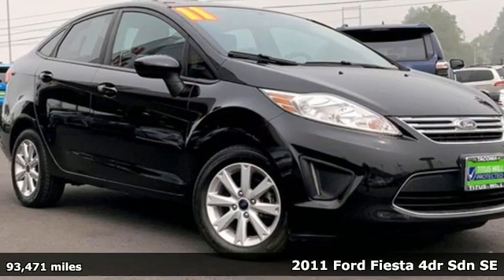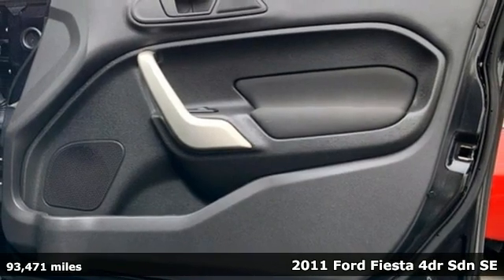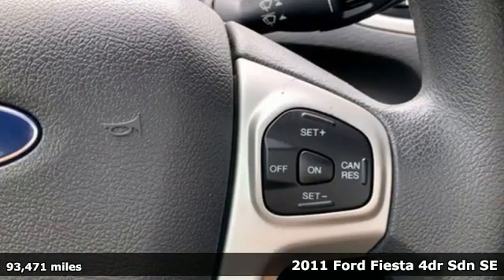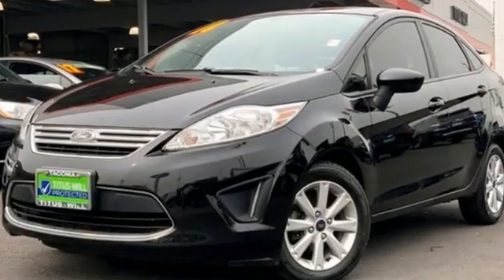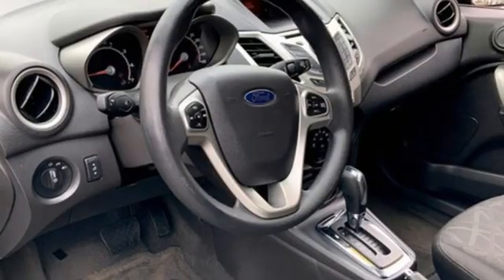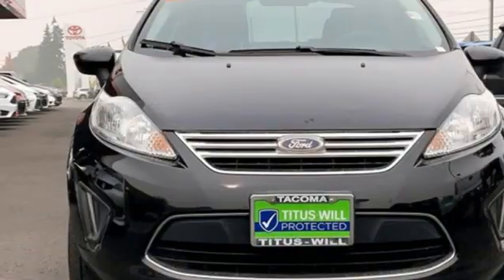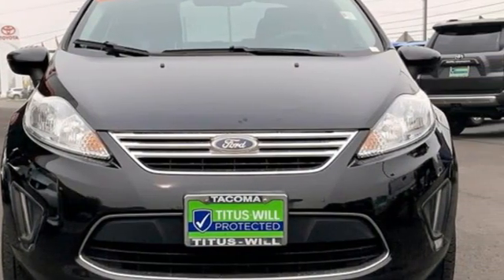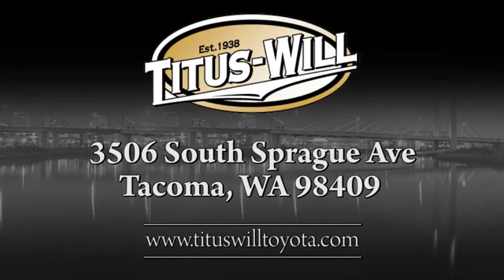2011 Ford Fiesta Tacoma, WA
Year: 2011
Make: Ford
Model: Fiesta
Trim: SE
Engine: 4 1.6L
Color: Black
Mileage: 93471
Stock #: T201333A
VIN: 3FADP4BJ9BM116992
Ambient Lighting, Floor Center Console w/USB, Heated Mirrors, Heated Seat Cushions, Order Code 203A, SIRIUS Satellite & Ambient Lighting Package, SIRIUS Satellite Radio, SYNC & Sound Package, Winter Package.Titus-Will Toyota Pre-Owned ** ** between Costco and I-5 in Tacoma. Tuxedo Black Metallic FWDAwards:* JD Power APEAL Study * 2011 IIHS Top Safety Pick (built after 7/10) * 2011 KBB.com Top 10 Coolest New Cars Under $18,000 * 2011 KBB.com Brand Image AwardsReviews:* If you're searching the sub-compact segment for style, interior quality, driving dynamics and/or fuel efficiency, just put the 2011 Ford Fiesta at the top of your list and then try to beat it. Source: KBB.com* Sporty driving dynamics, smooth and peppy engine, high fuel economy, welcoming cabin, available high-end luxury features. Source: Edmunds

Address:
3506 S. Sprague Ave